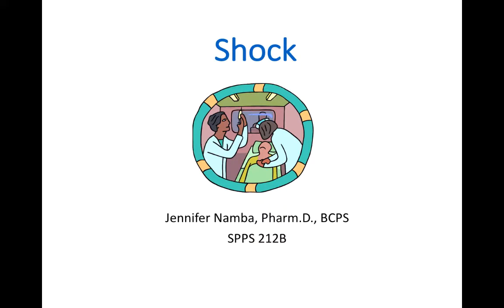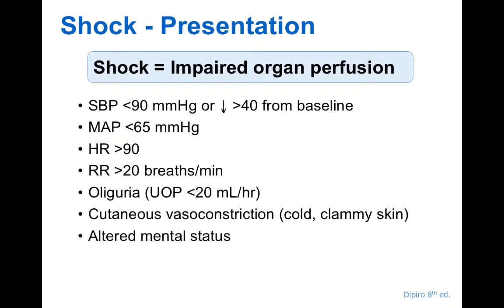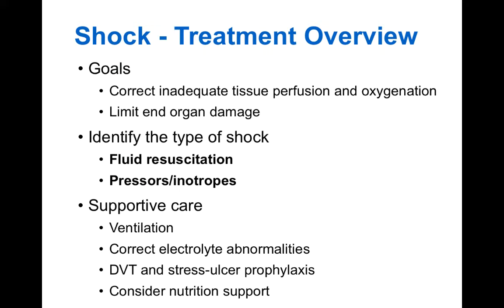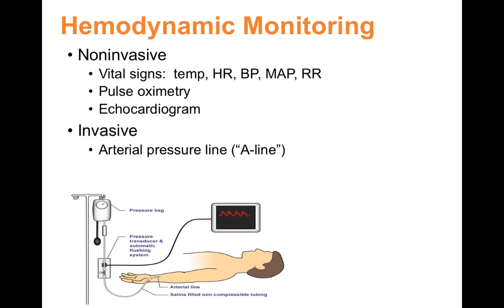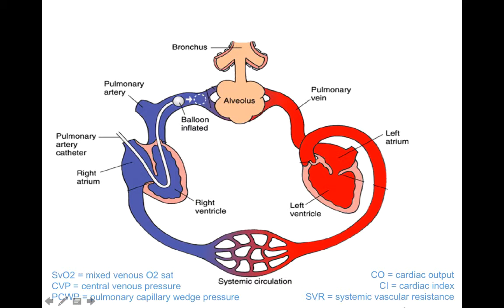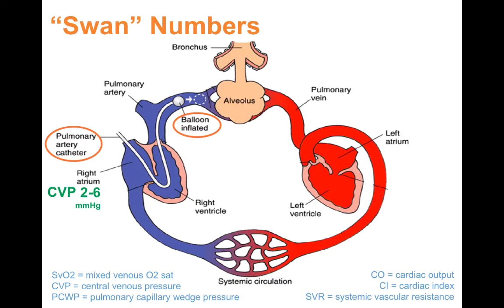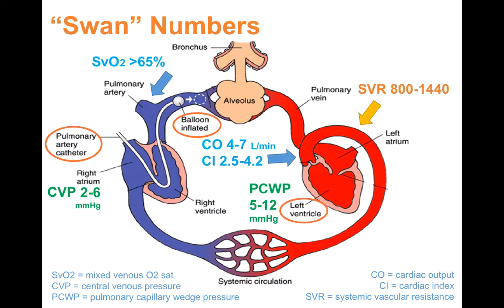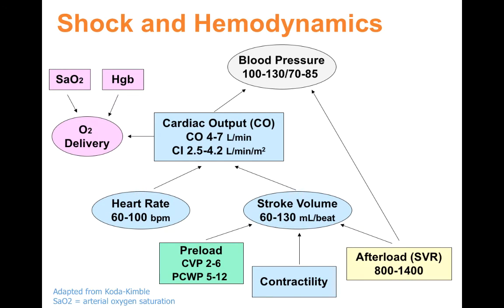Shock - hemodynamics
Introduction to shock and hemodynamic values